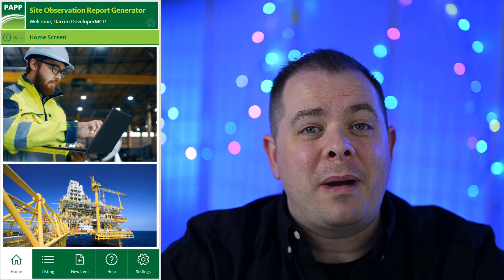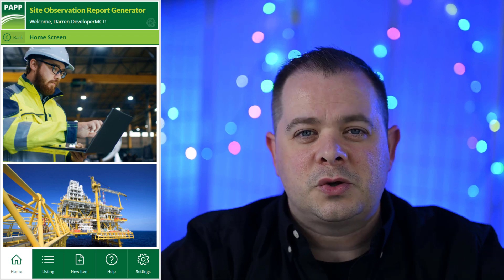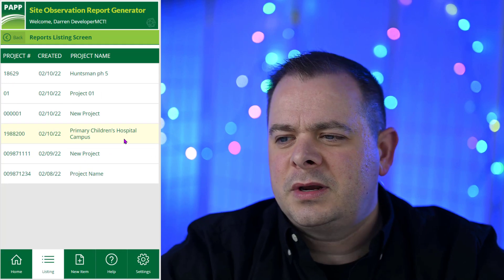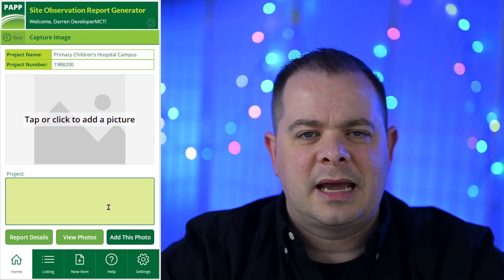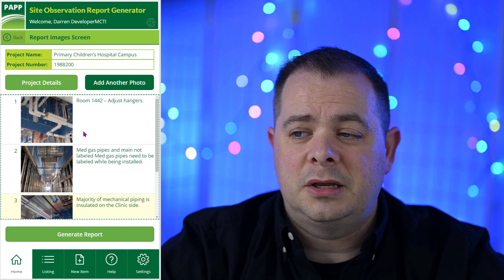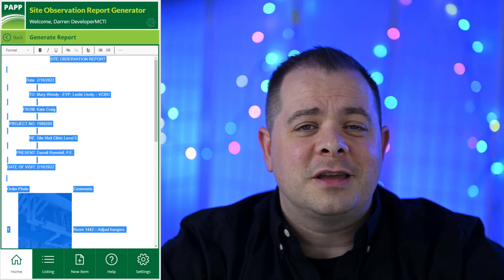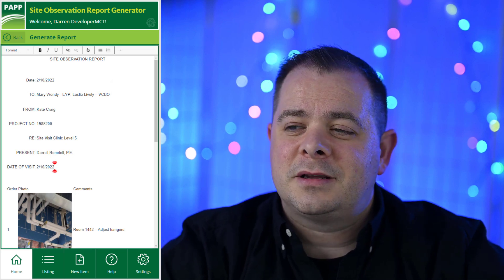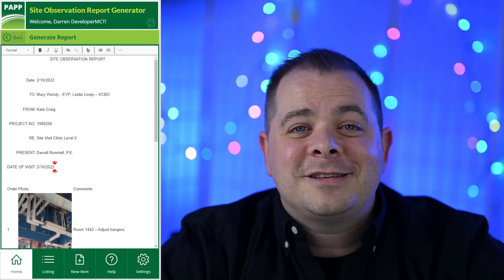Power Apps Examples: Inspection Report Generator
⬅️ 🆓 In this video, I'll show you an application which generates a site report for engineers. This is great for someone who wants to see examples of what others have done with Power Apps. It takes text input and photos and generates a report which can be pasted into Microsoft Word.

-Power Apps HTML
-Power Apps Inspection App
-PowerApps Inspection

TIMESTAMPS
0:00 - Intro
0:59 - Report Listing
1:33 - Photo Listing
2:00 - Report Generation
2:40 - Discussing Power Automate